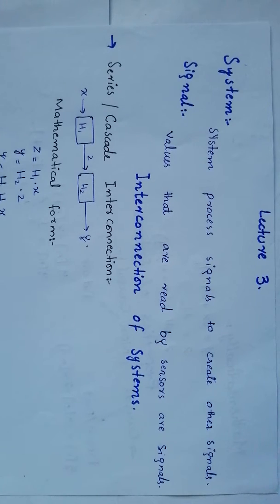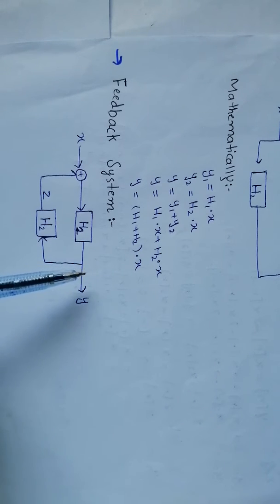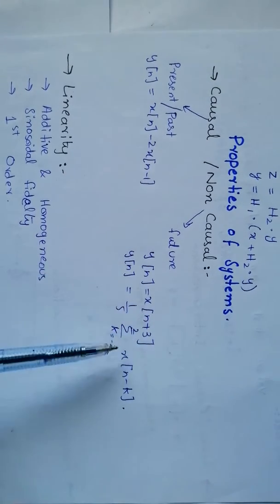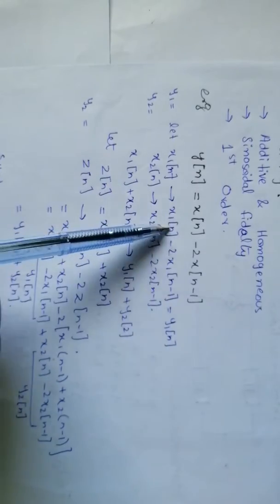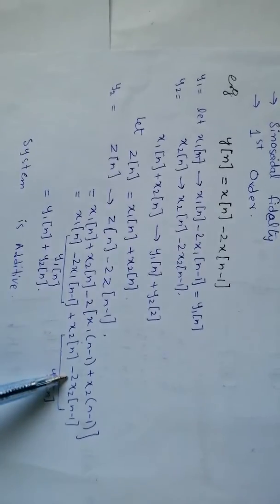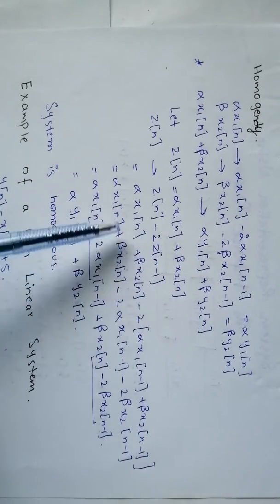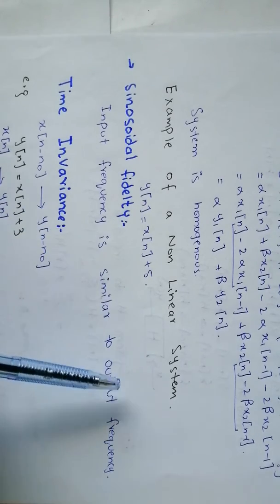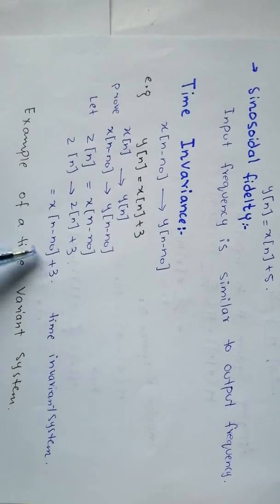DSP Lecture 3(a)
Properties of systems.
1.linearity
2.Time invariance
3.causal Non causal